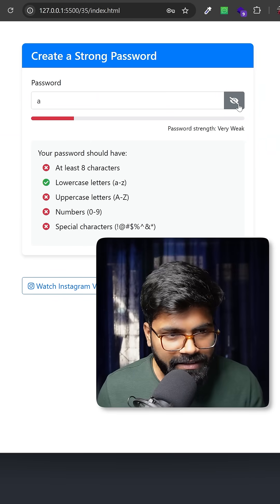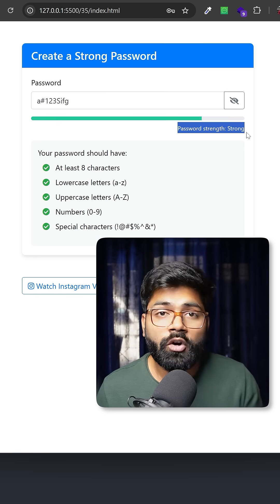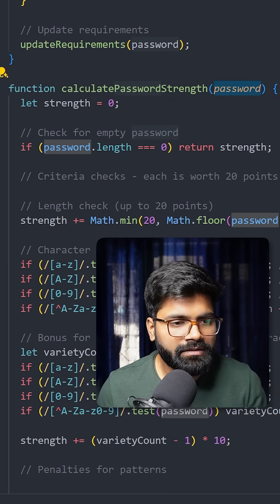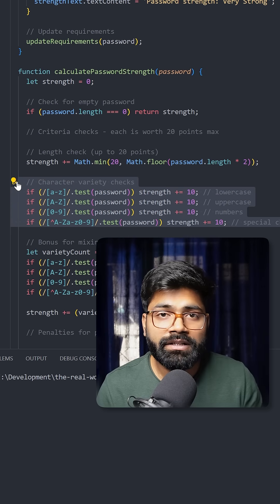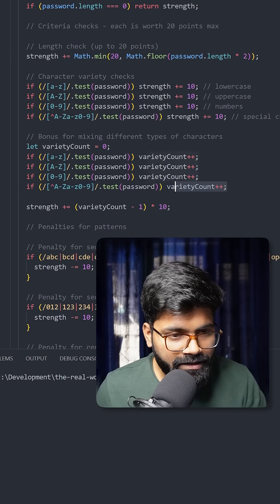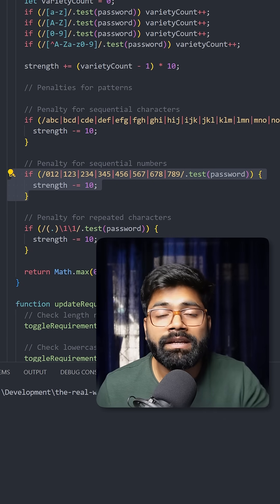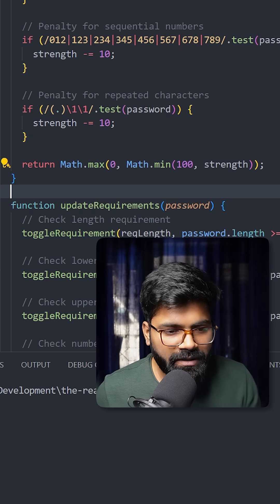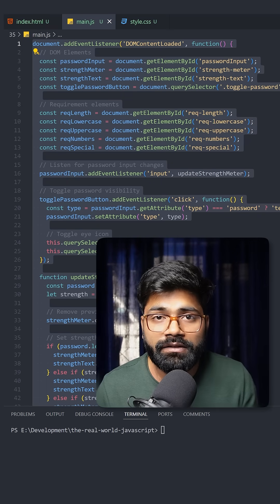✅ Password Strength Meter using JavaScript 🔥 | Real World JavaScript Series